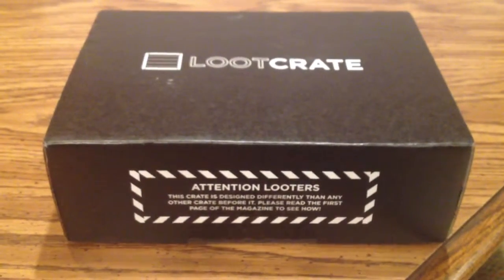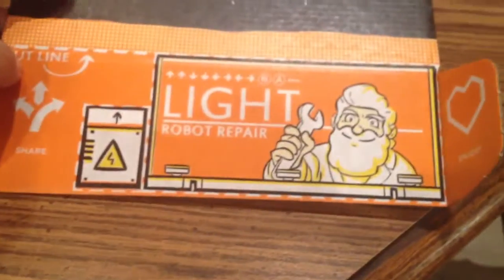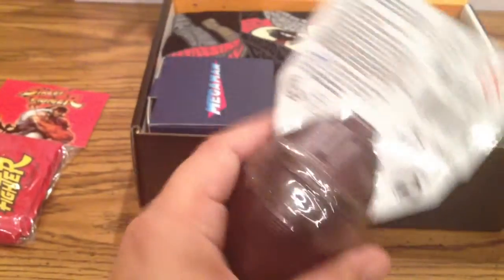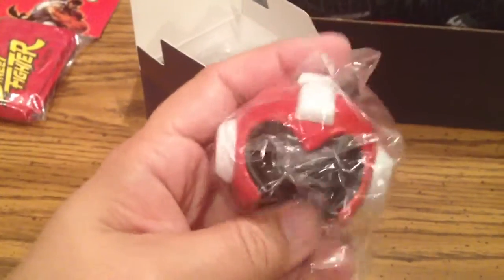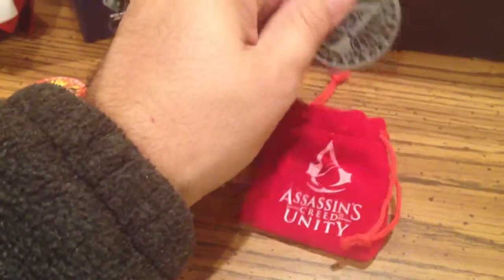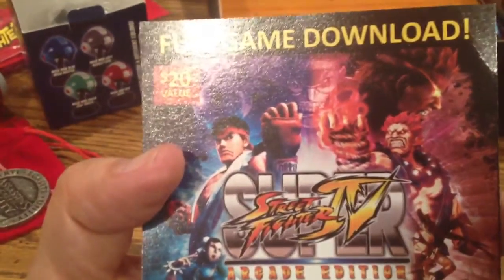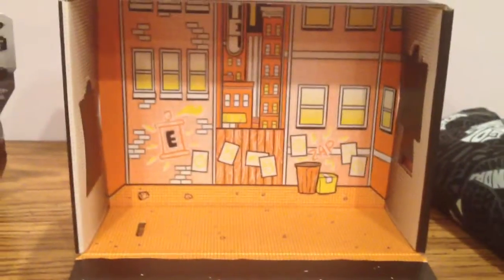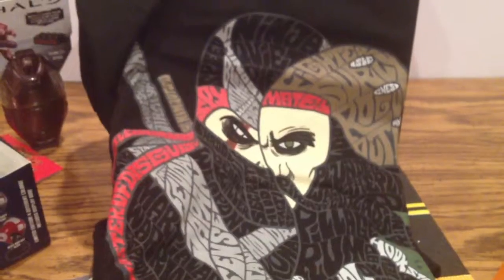Loot Crate November 2014 Battle Crate!!! Unboxing and review!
via YouTube Capture! If you love loot crate you will love this months! Enjoy!